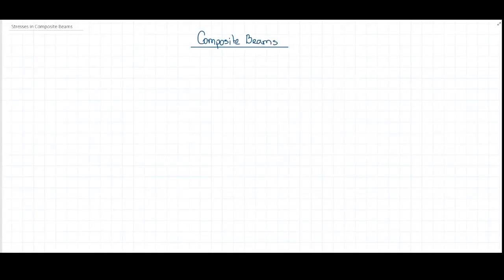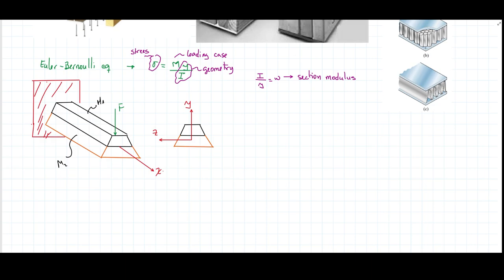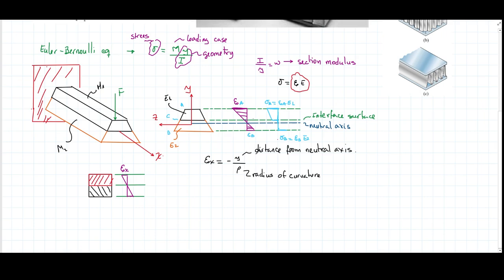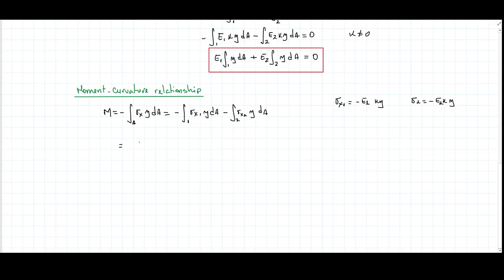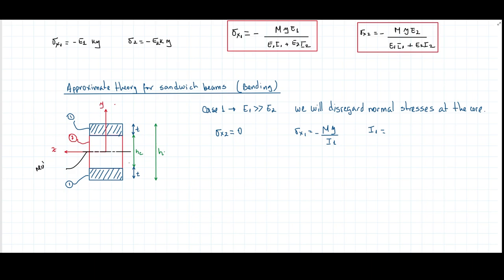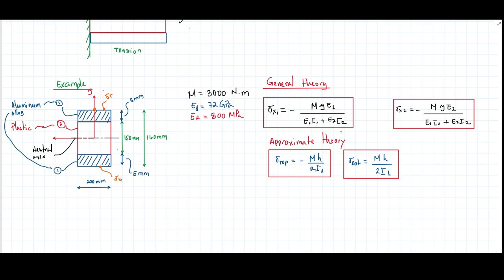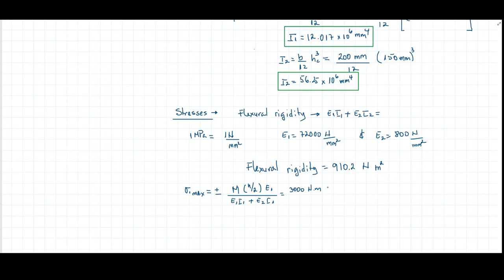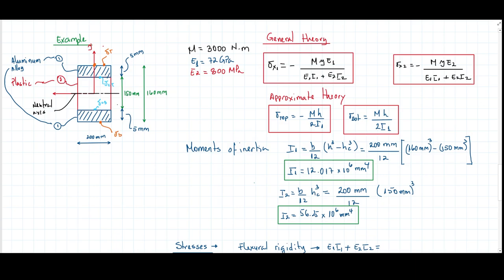Introduction to Composite Beams - Full Lecture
In this video, I provide an introduction to composite beams. We will derive the equations to calculate the stresses in two-material beams. These equations (General Theory) could be extended to more than two materials if needed.

We also examine a simplification of stress equations (Approximate Theory) when working with double-symmetric composite beams.

At the end, there is a calculation example where the general theory and approximate theory are compared.

Apologies for the quality of the sound